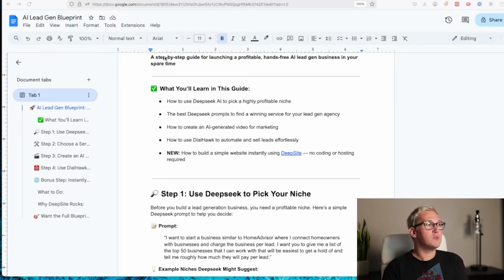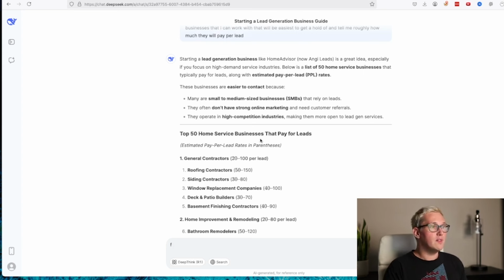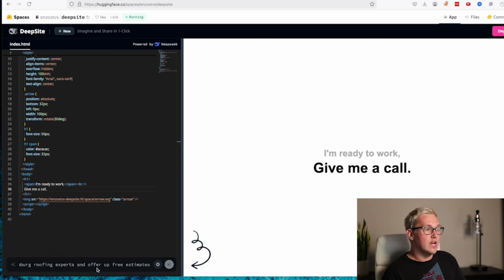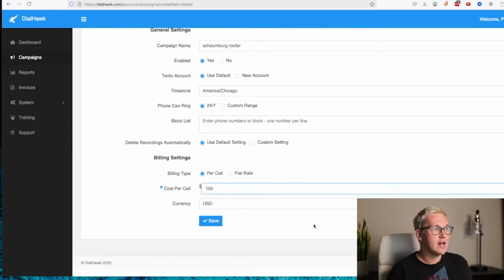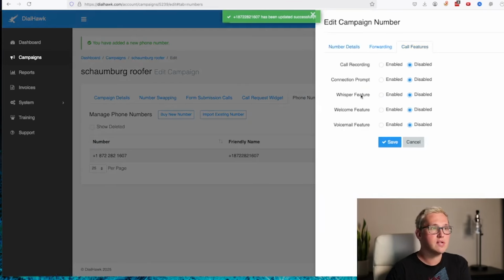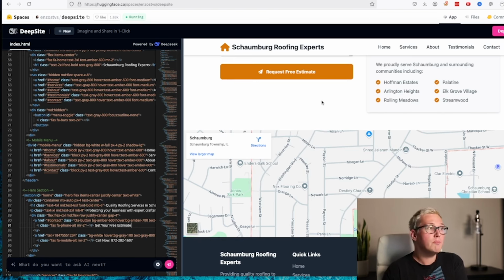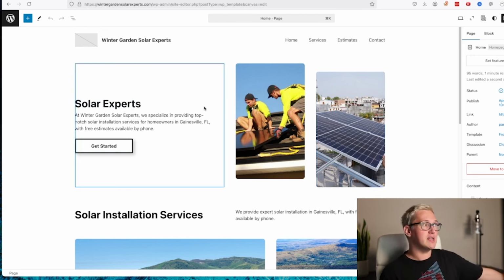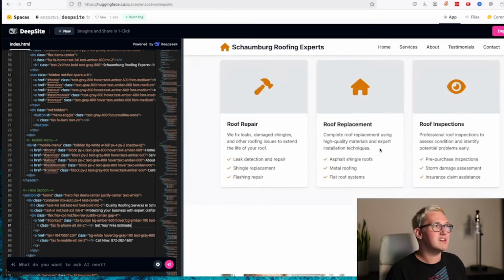DeepSeek’s NEW AI Tool Said I Could Make Money… IT ACTUALLY WORKED 🤯